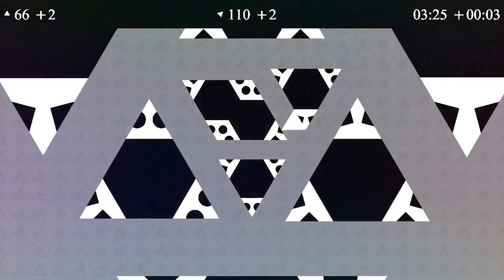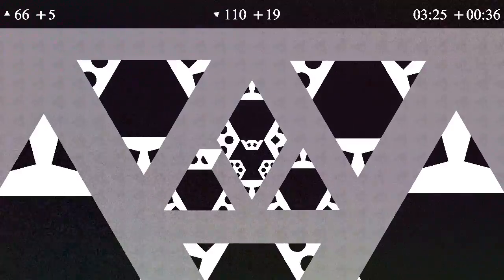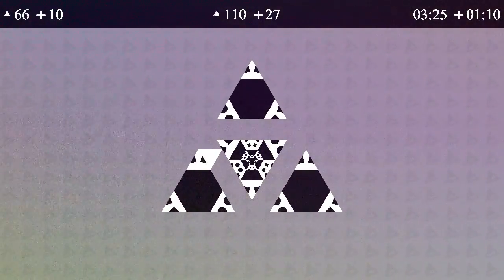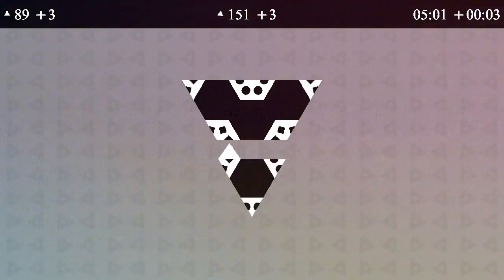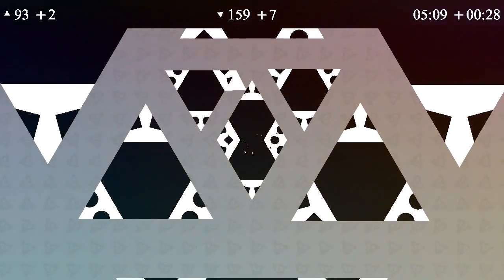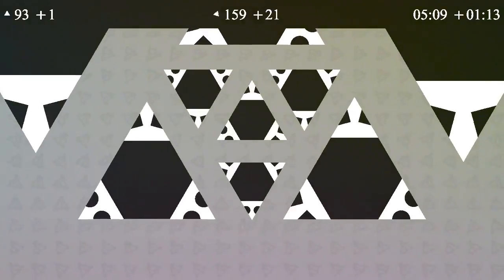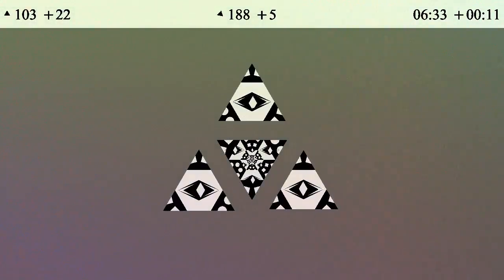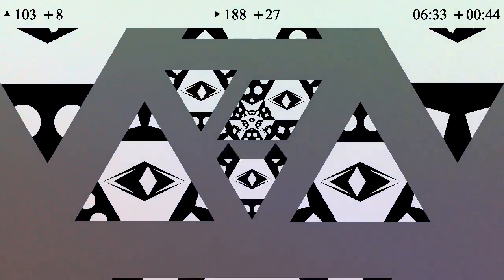Yankai's Triangle [Sponsored] - Melcadrien's Impressions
Triangles, lots of them.